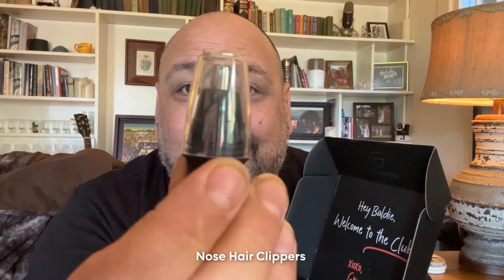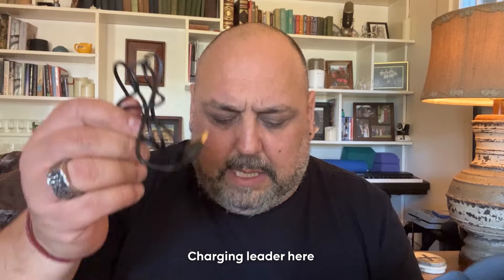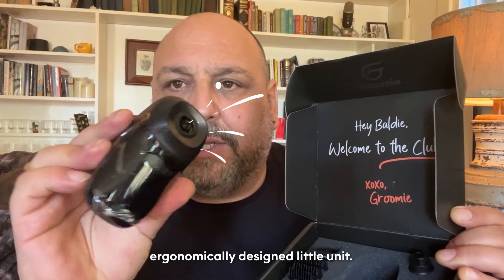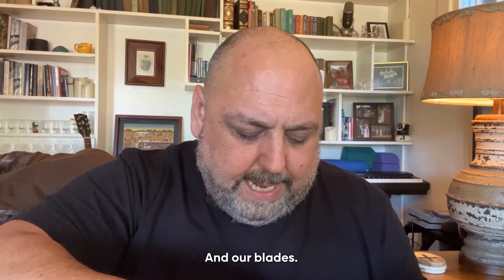JB Blanc loving the Groomie BaldiePro! It's FAB :)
It’s time to get more skin in the game with Groomie’s Baldie Pro Electric Head Shaver

Description
It’s time to uncover your confidence with the BaldiePro™ electric head shaver by Groomie™!  It features SmoothShave™ technology, for the closest head shave possible! With a 10,000RPM motor, smart LED display and IPX7 waterproofing - it’s the most advanced shaver for baldies. BaldiePro also utilizes MessFree™ shave technology, which captures hair within the blades.  Unlike a traditional razor blade, the BaldiePro™ bald head shaver makes shaving quick, painless and easy. Its built-in travel lock and palm-sized design make it perfect for shaving on the go. The head and face shaver can fit easily into a travel bag, shaving kit or suitcase, making it a great choice for bald men that need a quick touch up

Bald Is Beautiful: Shaving your head makes you look younger and embracing baldness allows you to thrive in your career and personal life. Groomie™ BaldiePro™ is an electric head shaver that can clean up your scalp and help you save money on hair products, razor blades, trips to the barber or hair-loss treatments. 66% of men experience some form of hair loss or balding by age 35. Tightly grooming thinning hair can raise your self-confidence and allow you to love being bald!

Features
⏰ 3 Minute Head Shave
⚡️ 10,000 RPM Motor
👏 MessFree™ Shave
🪒 SmoothShave™ technology
✈️ Travel Lock
💦IPX7 Waterproofing

Who
For years our founder personally struggled with being self-conscious about his thinning hair and that’s exactly why Groomie was born.  It’s time to embrace that baldness and uncover your confidence because we make bald look good!

What’s included in our bundles?

✅BaldiePro™ Head Shaver Kit
Baldie Pro Headshaver
5-Blade Head
Rotary Adapter
Exfoliation Brush
Pre-Shave Massager
3-5-7mm Clipper Guards
Precision Clipper
Nose & Ear Trimmer

✅No Hair, Don't Care Bundle
Baldie Pro Headshaver
5-Blade Head
Rotary Adapter
Exfoliation Brush
Pre-Shave Massager
3-5-7mm Clipper Guards
Precision Clipper
Nose & Ear Trimmer
Natural Pre-Shave Oil (Lemongrass & Marjoram)
Natural Aftershave (Lemongrass & Marjoram)

✅”Crispy AF" Bundle
Baldie Pro Headshaver
5-Blade Head
Rotary Adapter
Exfoliation Brush
Pre-Shave Massager
3-5-7mm Clipper Guards
Precision Clipper
Nose & Ear Trimmer
USB-Charging Adapter
Travel Case
Natural Deodorant (Lemongrass & Marjoram)

✅NATURAL AFTERSHAVE
Our natural aftershave will nourish and tone a freshly shaved face with compliments of witch hazel & calendula.  No preservatives, parabens or artificial fragrances.

✅NATURAL Pre-Shave Oil
Our pre-shave oil is Loaded with antioxidant milk thistle seed & made from botanicals that are high in essential fatty acids and vitamin e.  No preservatives, parabens or artificial fragrances.

✅NATURAL Deodorant
Lemongrass & Marjoram Natural Deodorant is a bright and herbal!  It has no aluminum, no harsh chemicals, no preservatives and no artificial fragrances.